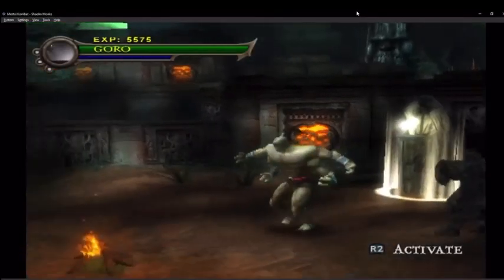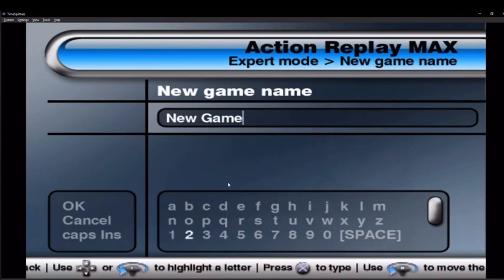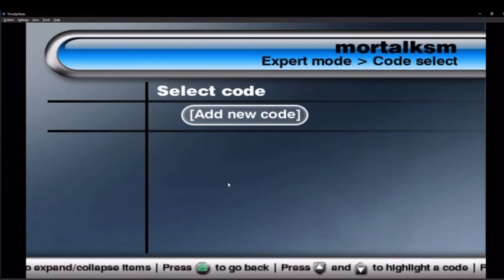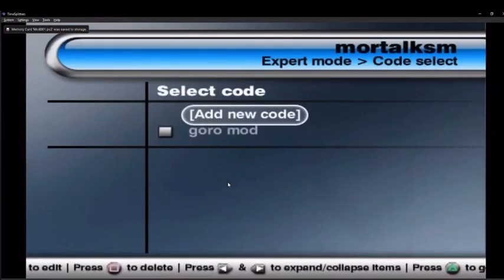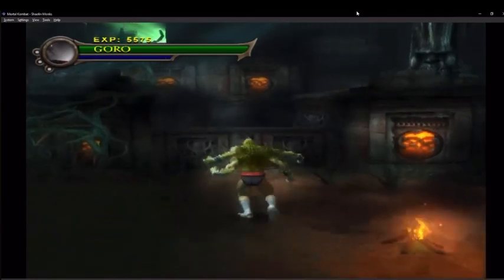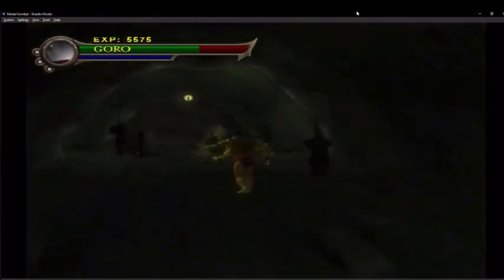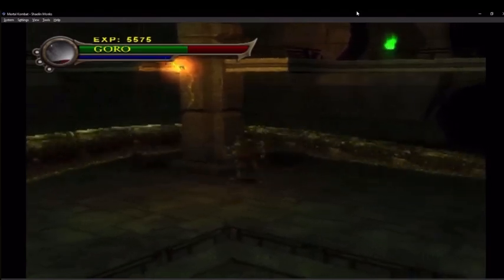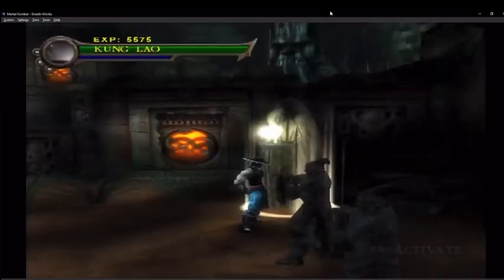How to MOD MK Shaolin Monks on PCSX2 Emulator EASY TUTORIAL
A walkthrough tutorial on how to mod mortal kombat Shaolin monks on the pcsx2 emulator, this tutorial will work for any game. This particular tutorial shows you how to mod your main character into Goro. Search MKSM Character modifier codes on the internet for more codes.